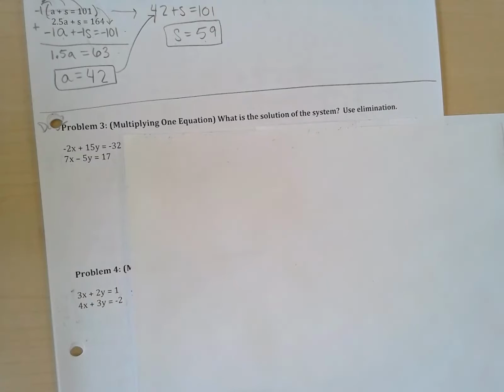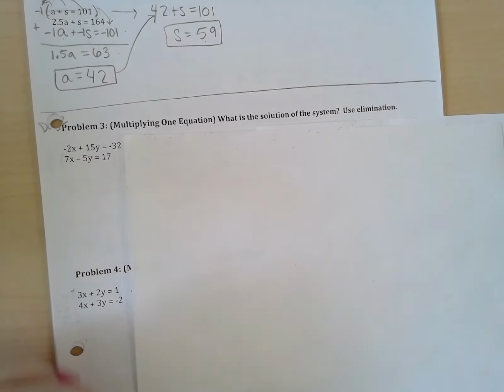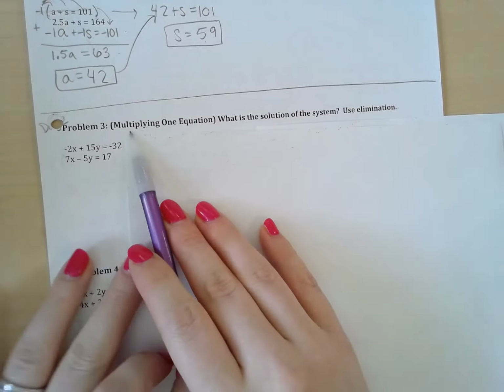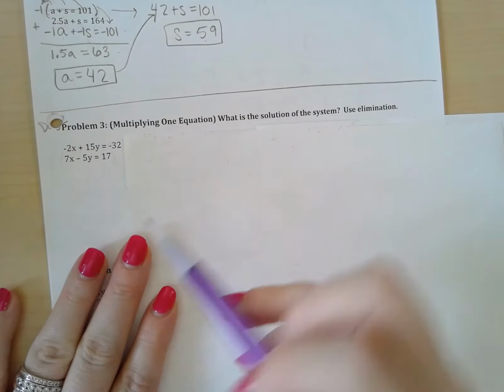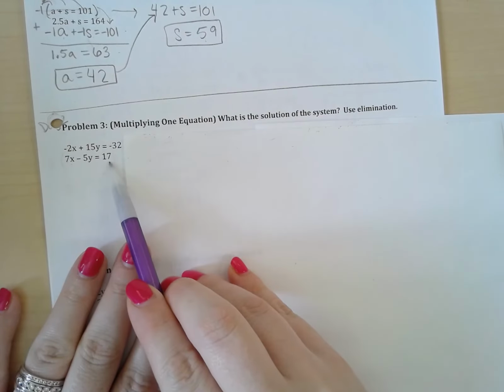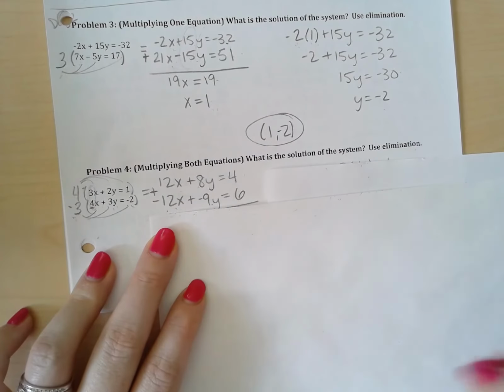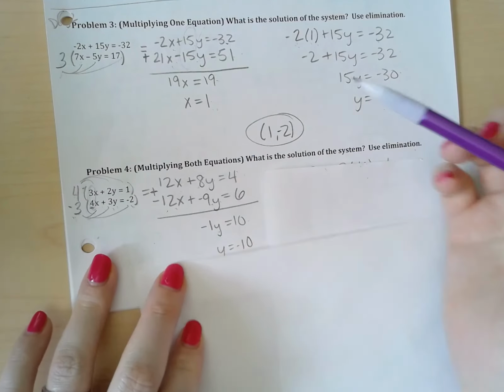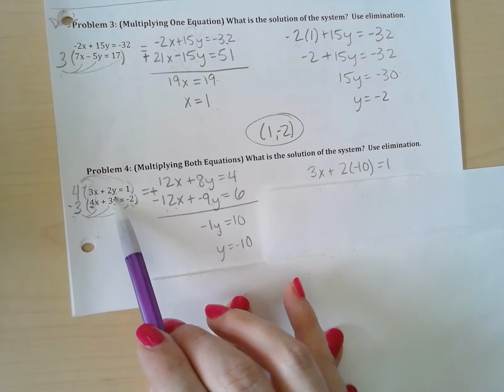Ch. 6 Section 3 Day 2 Video Lesson